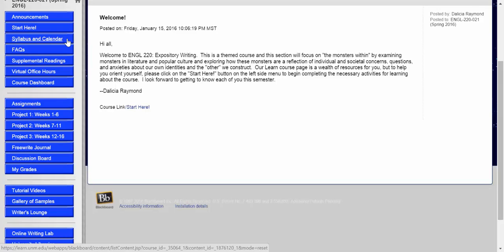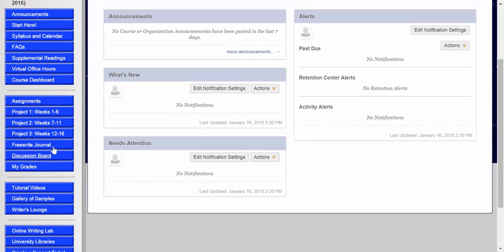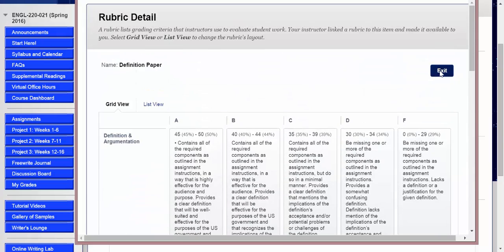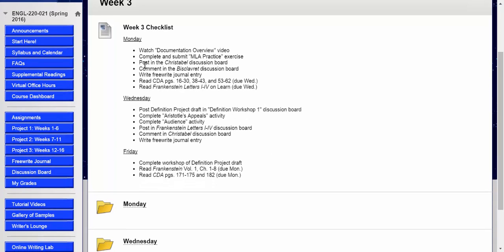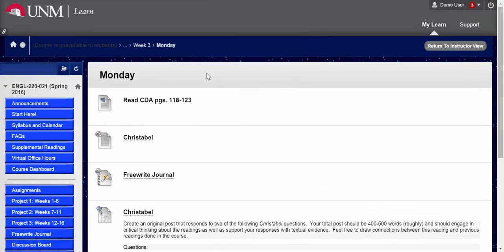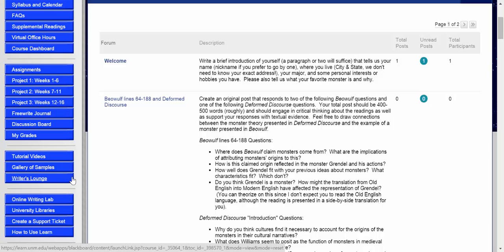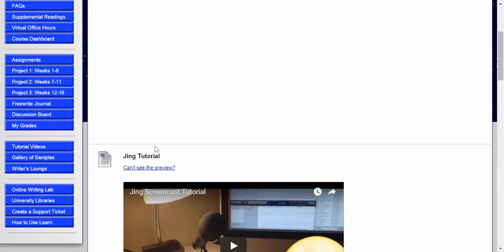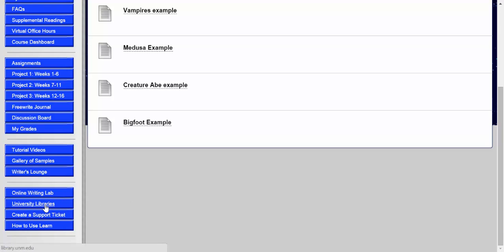Navigating the Course Video ENGL 220 Spring 2016